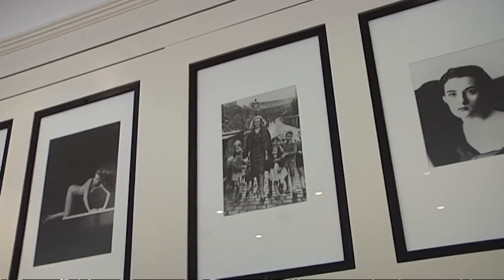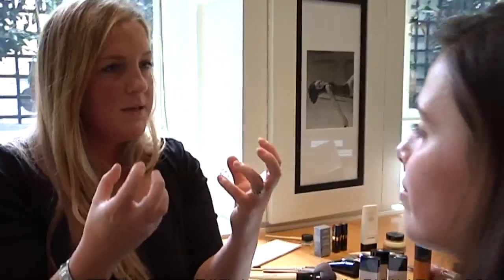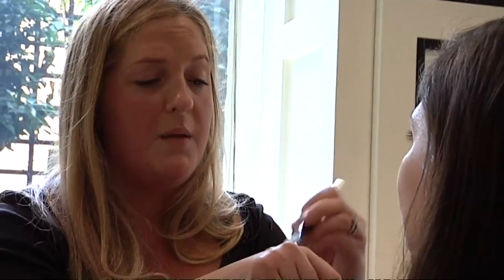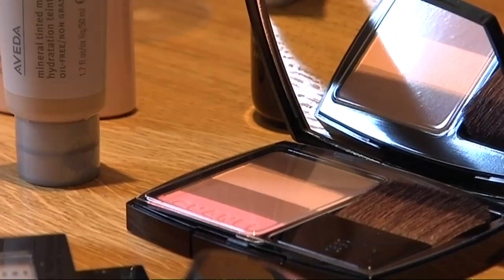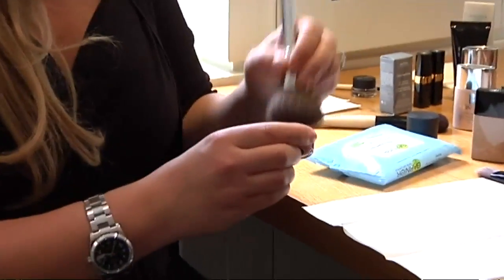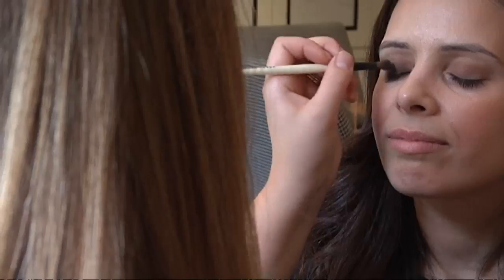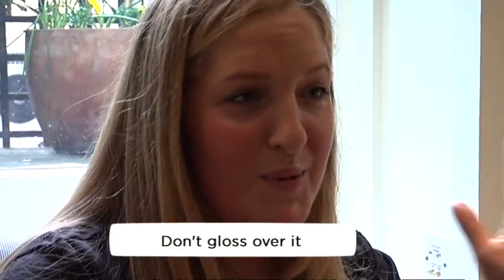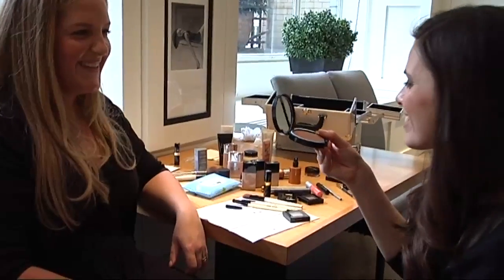Make up for a Princess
Catherine Middleton may have a make-up artist for her wedding... But how can you look like a Princess on your big day on a budget?